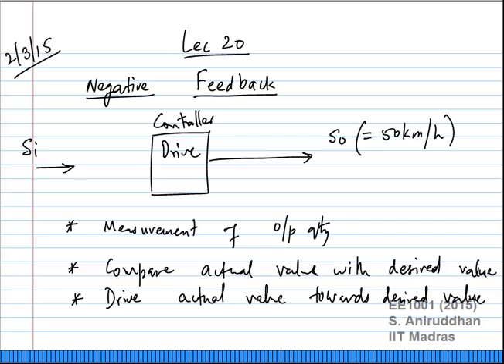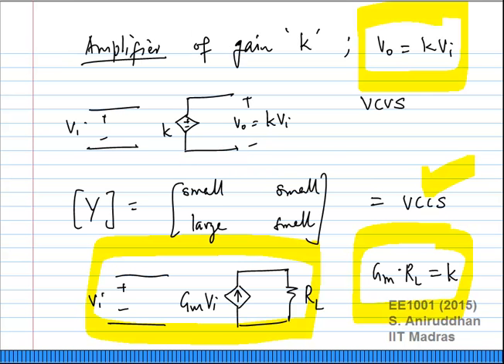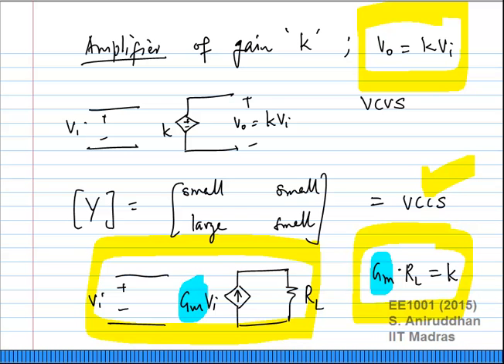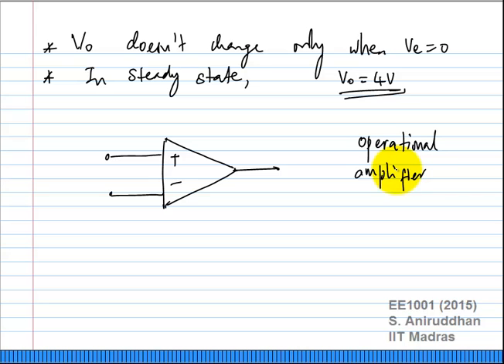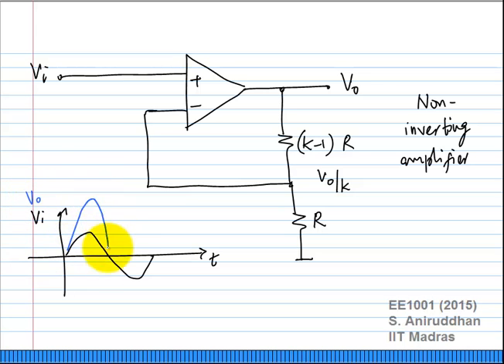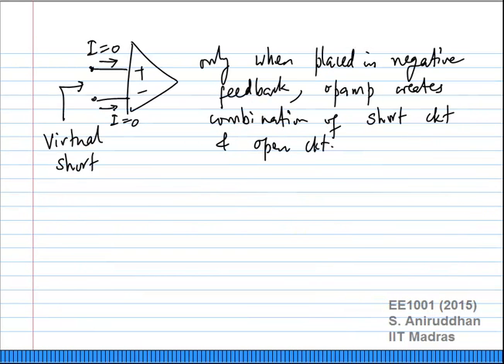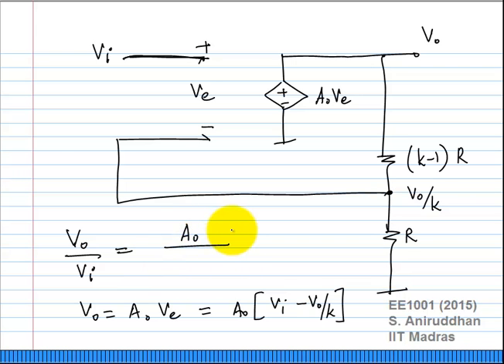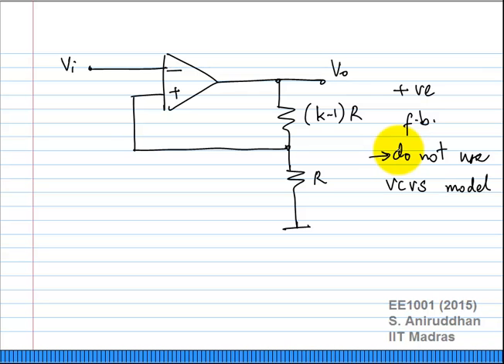EE1001 Electrical and Magnetic Circuits 2015 Lecture 21